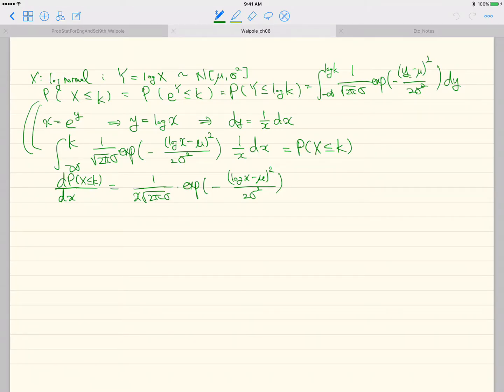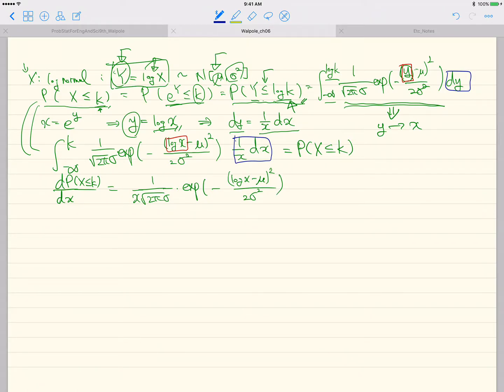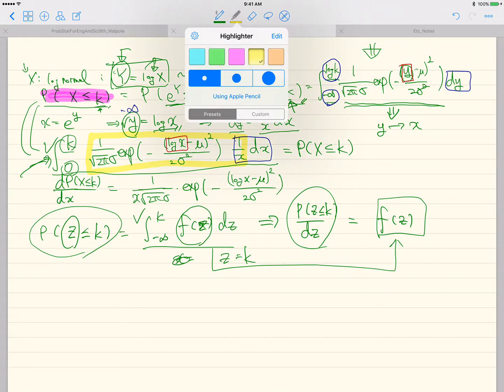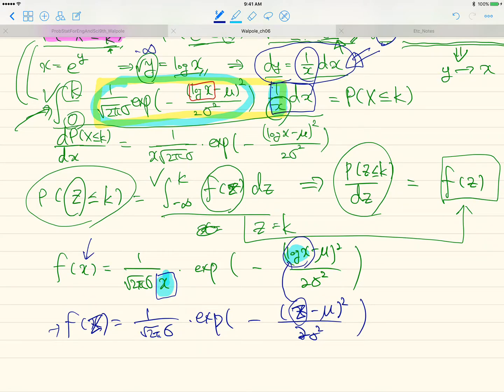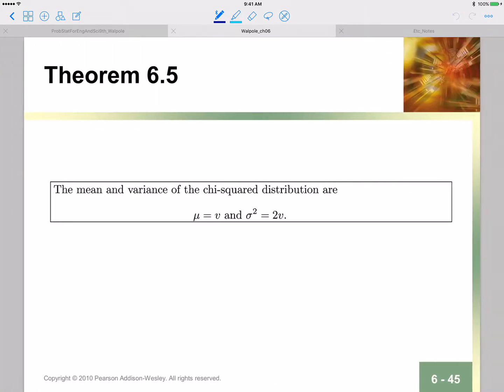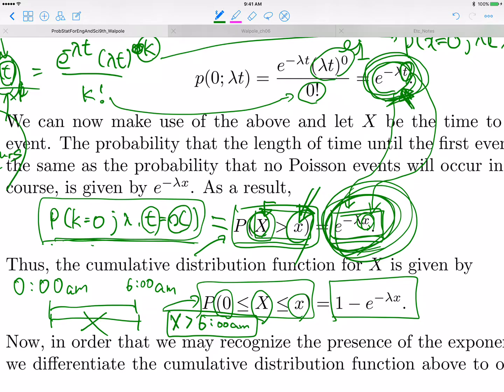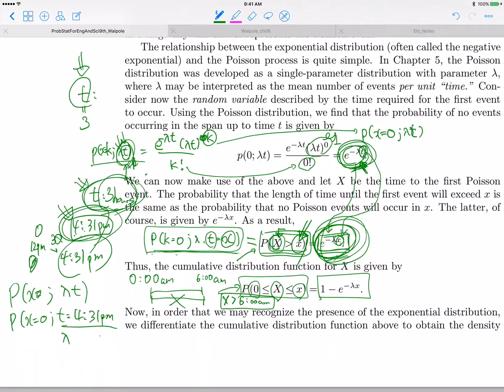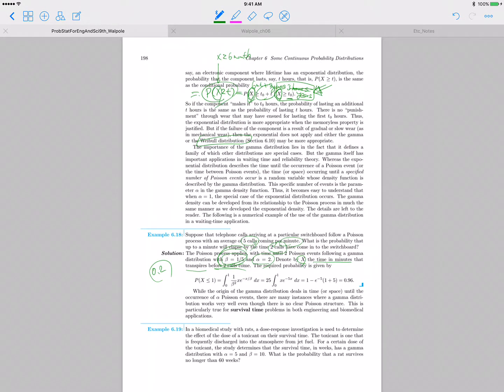Prob&Stats Lecture 12 (161019)